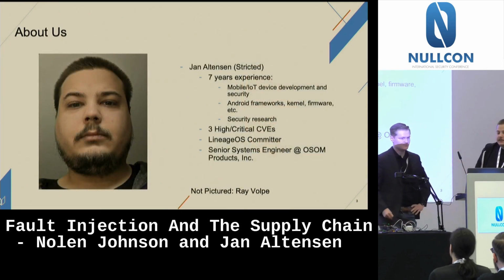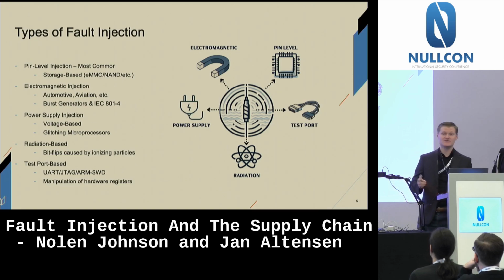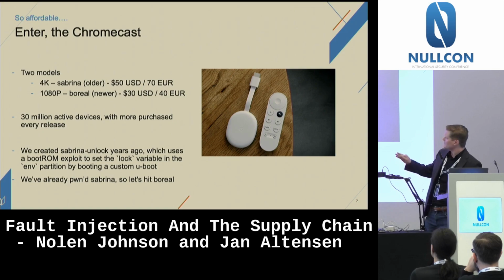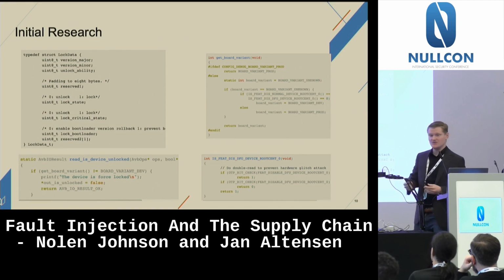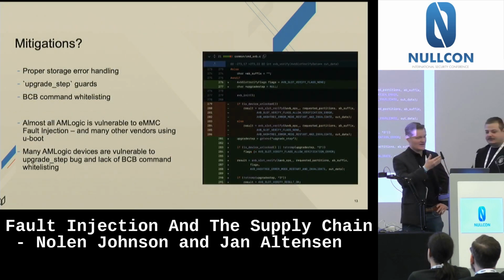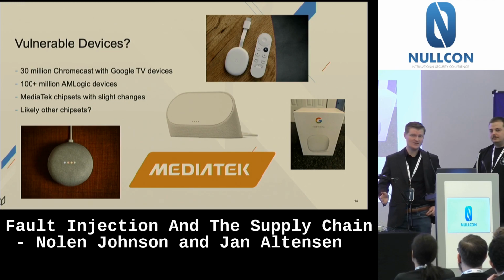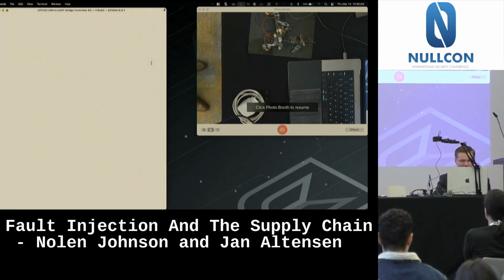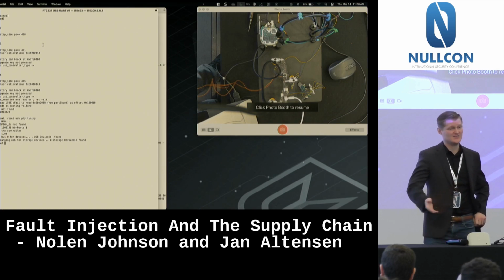Nullcon Berlin 2024 | Fault Injection And The Supply Chain - Nolen Johnson and Jan Altensen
Abstract

This paper investigates the critical intersection of fault injection techniques and the supply chain, unveiling a previously overlooked threat vector in both consumer and enterprise devices. Focusing on the ubiquitous Chromecast with Google TV, we demonstrate that malicious actors can exploit vulnerabilities within the eMMCs through fault injection, introducing malware into the supply chain undetected. This research exposes a new dimension of security risks associated with the manufacturing and distribution processes of widely used consumer electronics.
Our primary focus centers on the Chromecast (and other Amlogic devices) eMMC fault injection, privilege escalation, and persistence methods.